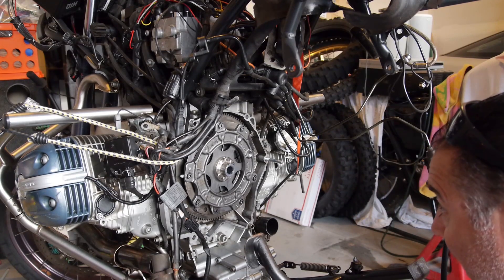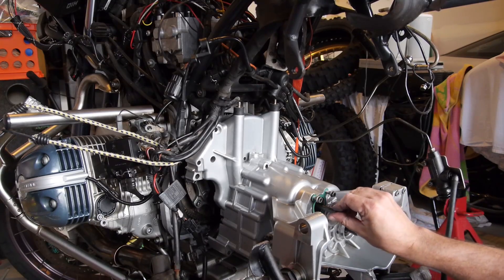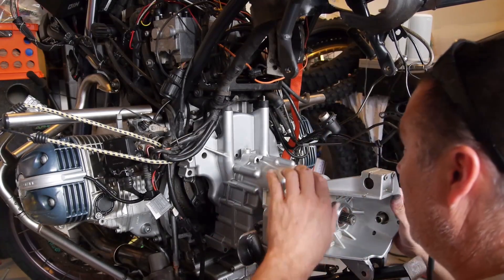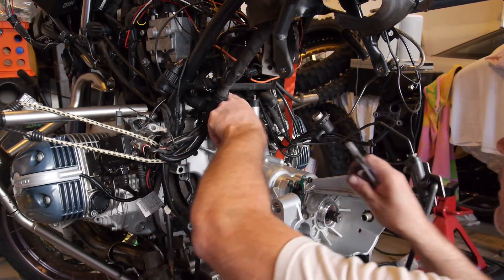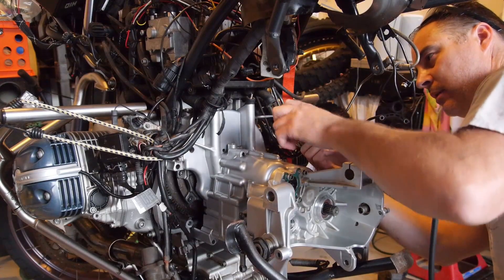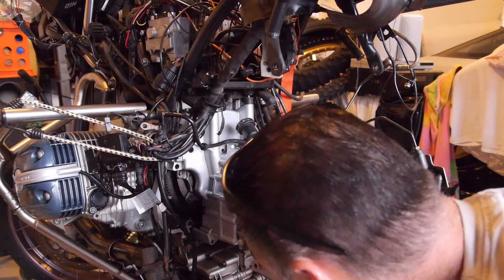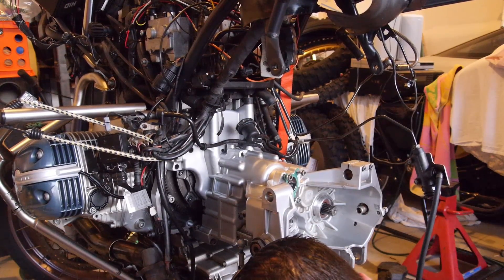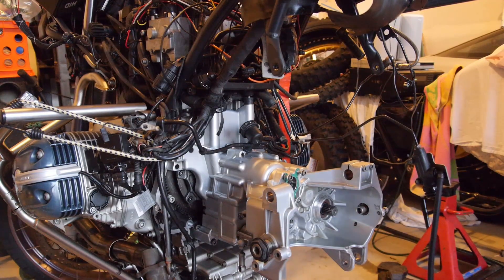BMW R1150GS - Pt.10 - Transmission Install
Ever tried to lift a BMW R1150GS transmission??? Sucker is heavy.